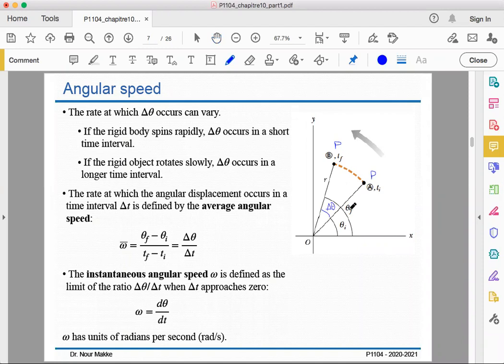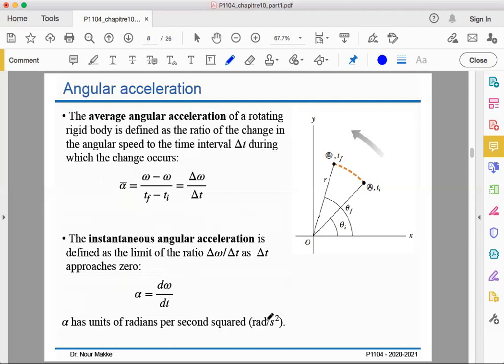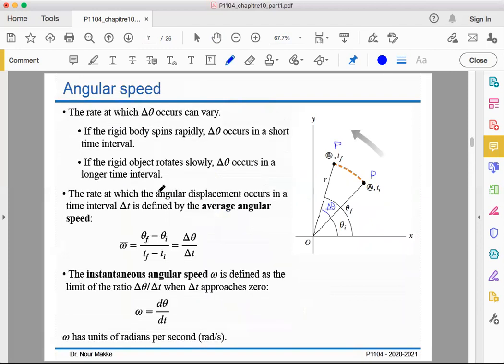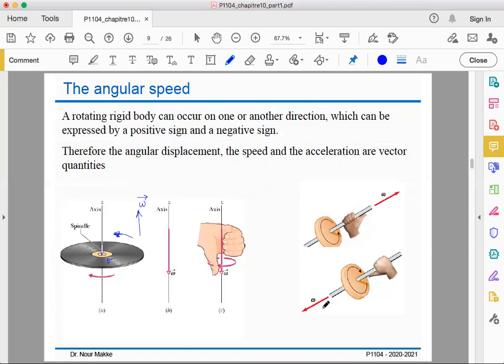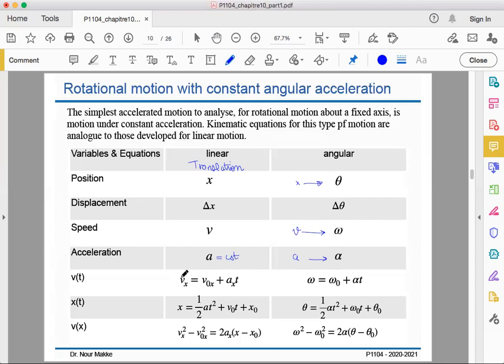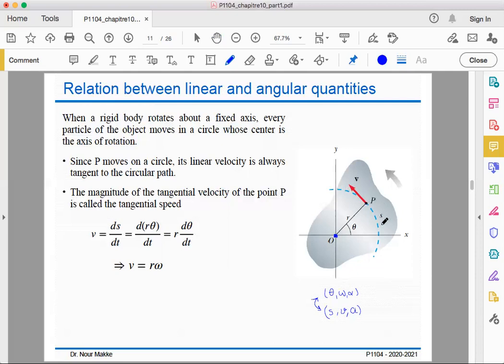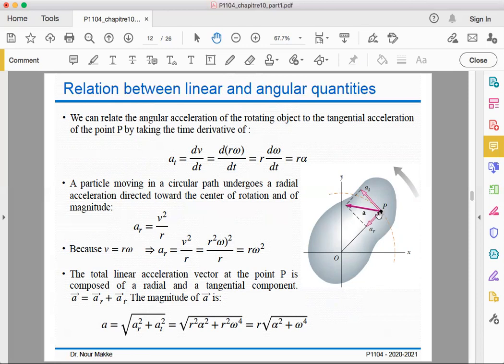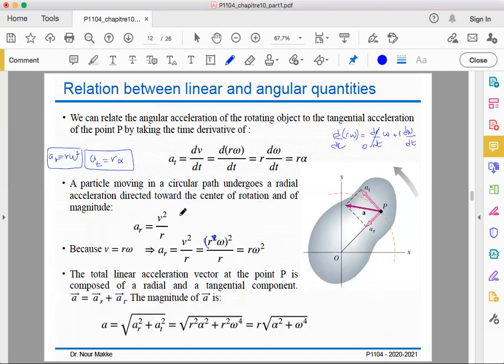Mechanics: Rotation of rigid bodies around a fixed axis - 2/5